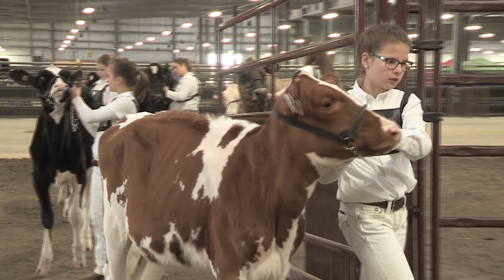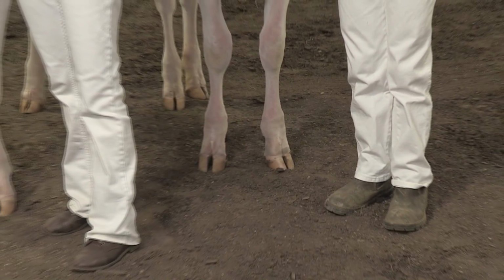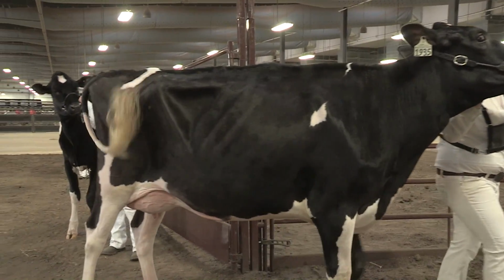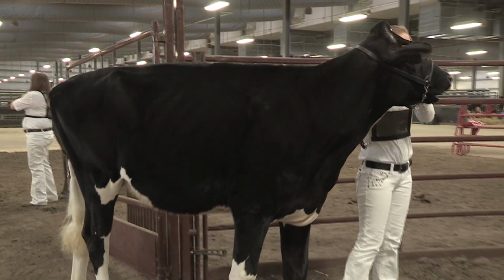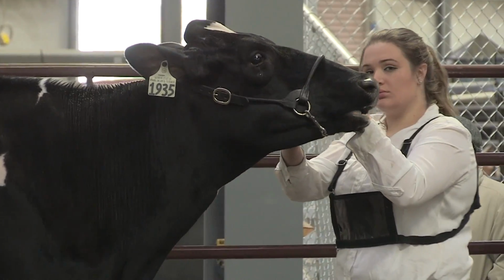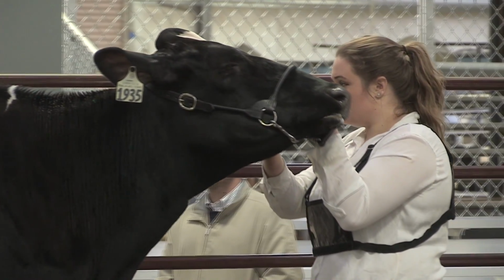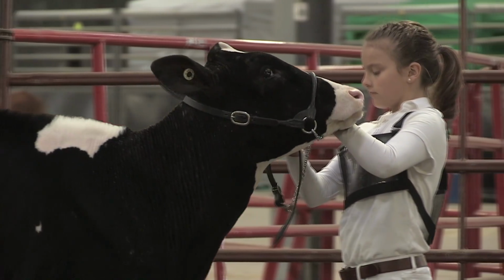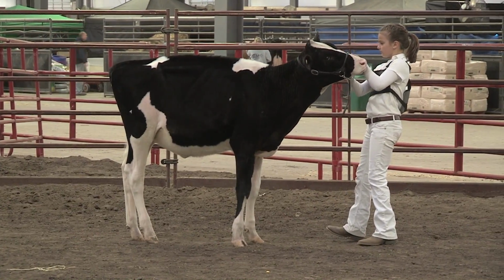Showring Ready: What to Wear & How to Act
This video will cover the essential things dairy showmen should wear in the ring, how they should act while showing their animal, and things every showman should know about their dairy animal before entering the showring.

This video series is based on the most recent (12/2016) version of the Purebred Dairy Cattle Association (PDCA) Showmanship Guidelines. View our complete set of showmanship resources on the Holstein Foundation web